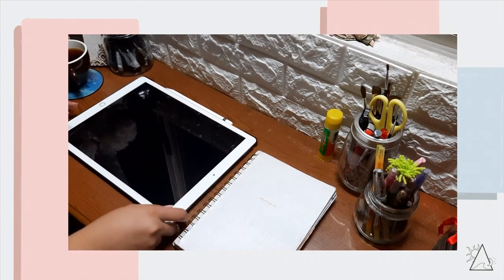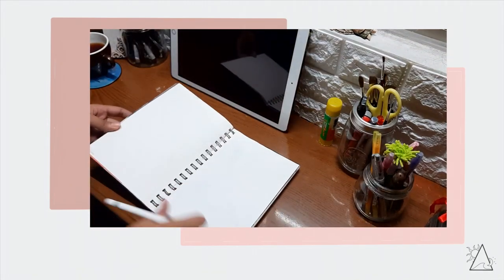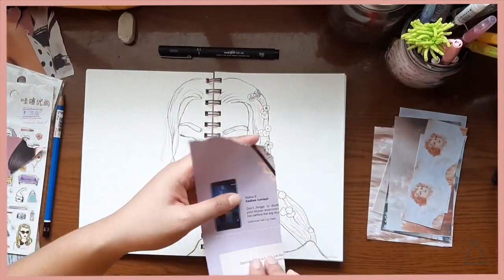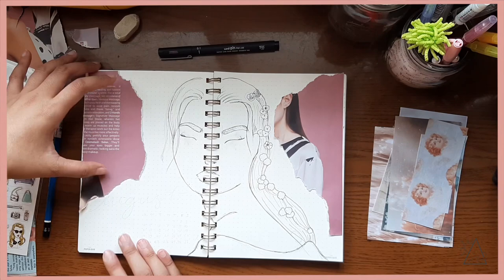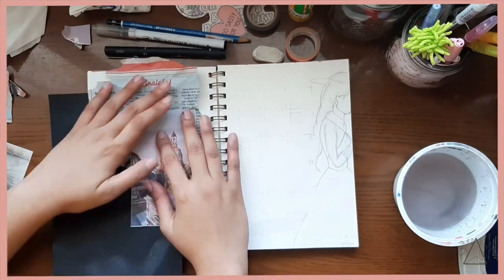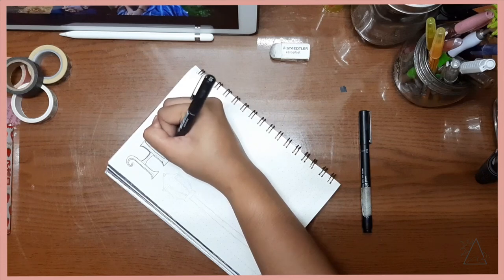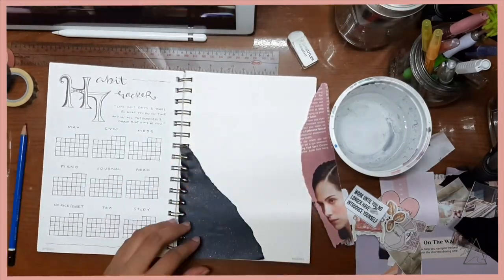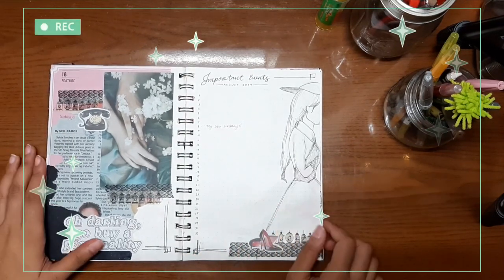PLAN WITH ME AUGUST 2019 || Bullet Journal Set Up [Pink + Aesthetic] 👸💕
*CHECK OUT IN HD*

- - - Apps I used:

1. Good Notes:
GoodNotes 5 by Time Base Technology Limited

2. Procreate :
Procreate by Savage Interactive Pty Ltd

- - - About Me:

Im a filipina youtuber who creates journal and lifestyle videos like DIY’s, Vlogs, and so much more!

Thank you for the love, and the support!